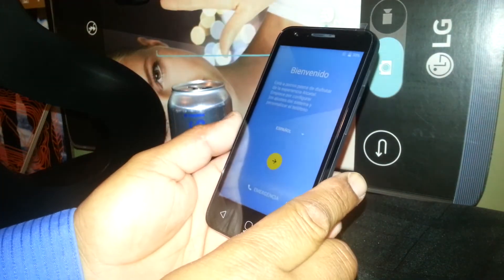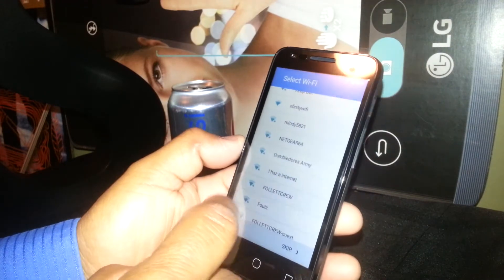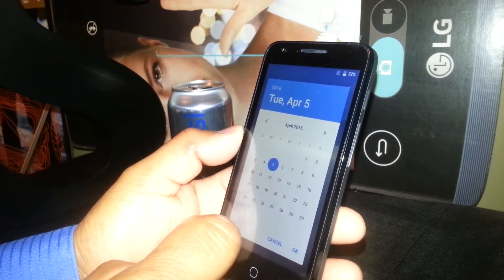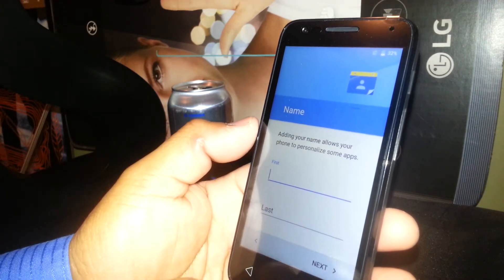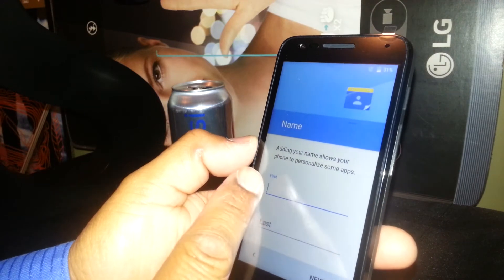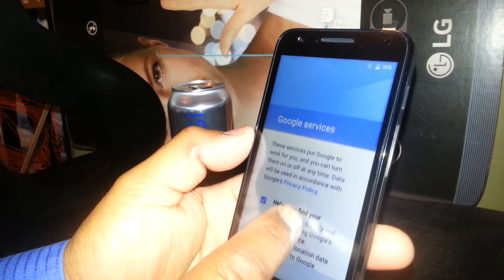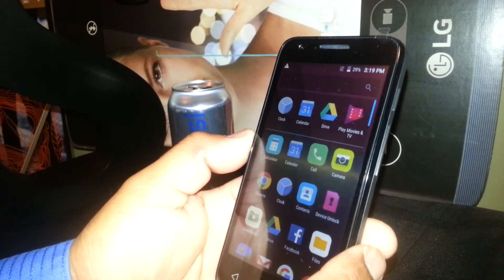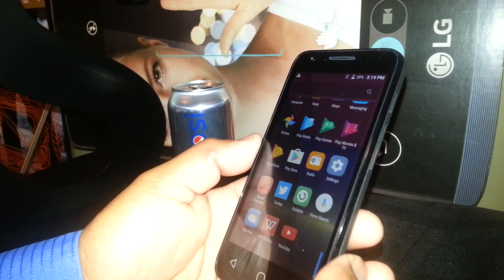How to set up Alcatel PIXI4 Model 4060W for the first time - help me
In this video is how the procedure looks with stock android for Alcatel PIXI4.
help me set up my phone